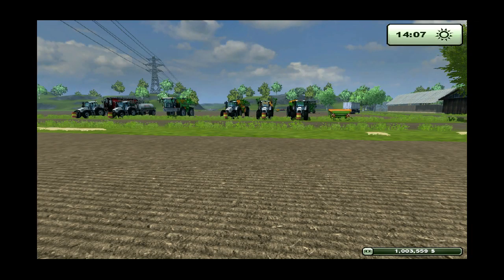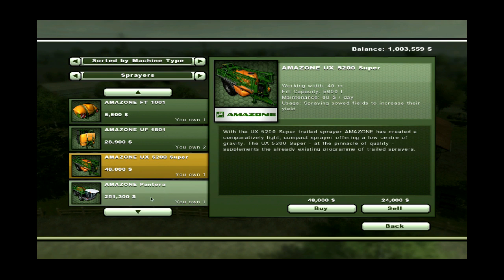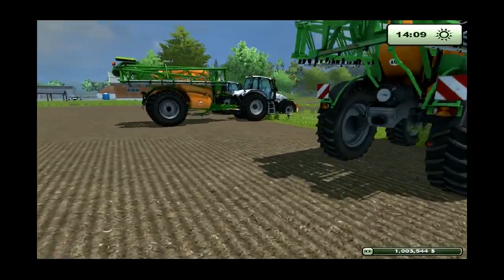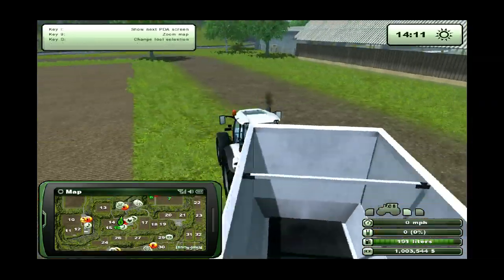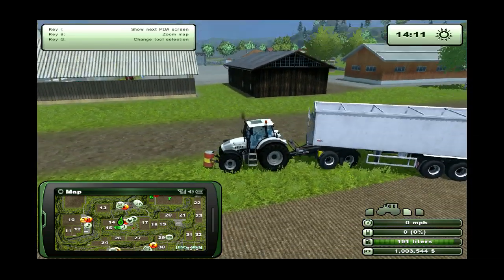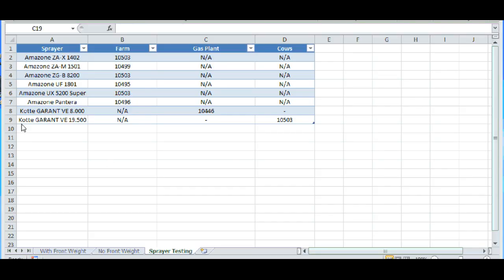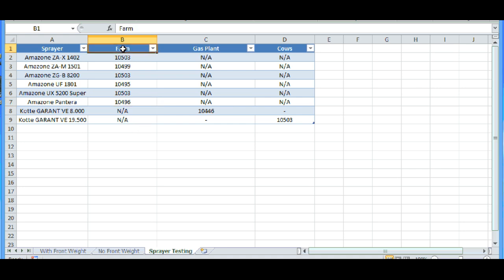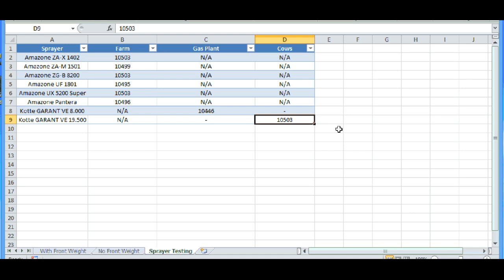Farming Simulator 2013 - Fertilizer - Sprayer/Spreader Testing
I did some testing to see what machine and or fertilizer type yielded the best results.